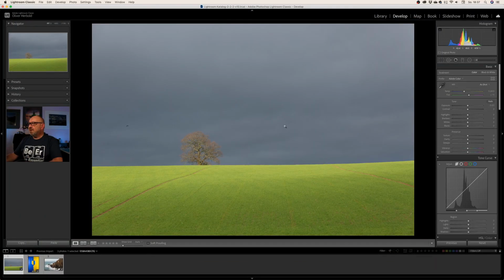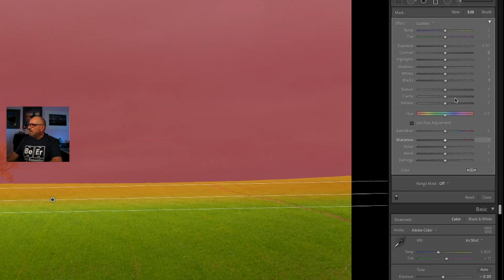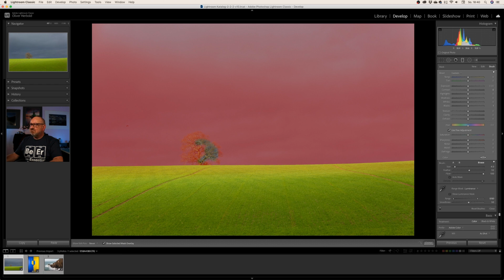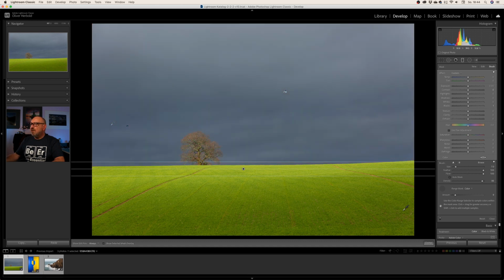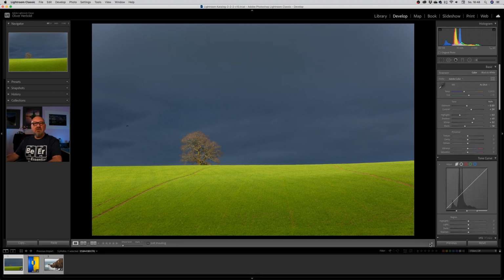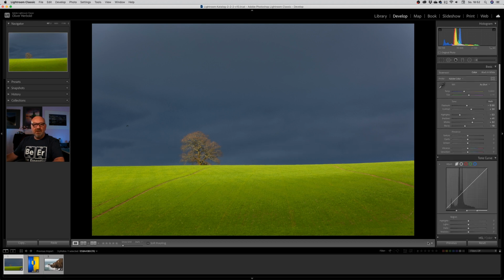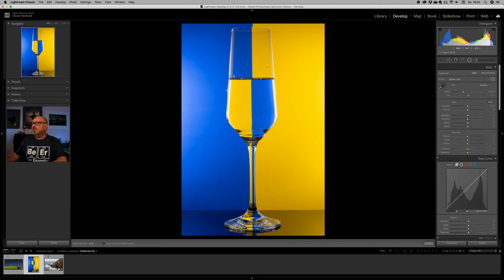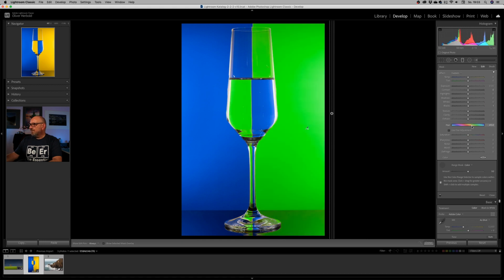Range Masks in Adobe Lightroom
Since the introduction of Range Masks in Adobe Lightroom CC, they have become an essential part of my daily editing workflow. Let me show you why they are such a powerful, yet easy to use tool and why I wouldn't want to miss them anymore.

Navigation:
00:00 Intro
00:31 Overview
01:40 Landscape Editing
11:35 Alternative Tricks
14:24 Summary
16:06 Outtakes and Bloopers

Macro Helpers:
Shintop 20 Pack Syringes with Blunt Tip
Dproptel 10pcs Memo Clip Holder Stand with Alligator Clasp
Helping Hands

Photo:
Canon 5D Mark III (Mark IV)
Canon EF 16-35mm f/4 IS USM
Canon 7D Mark II
Canon EF-S 10-22mm f/3.5-4.5 USM
Canon EF 100mm 1:2.8 USM Macro
Tamron SP 70-200 mm G2 VC USD
Tamron 24-70 mm G2 VC USD

Canon EOS 70D
Rode VideoMicro Compact

Drone:
DJI Magic Air Fly more Combo
DJI Magic Air 2 Fly more Combo

Tripod and Head:
SIRUI Compact Traveler 7C Tripod
Gitzo 4 Series carbon fibre tripod
Novoflex CB5-II Ball Head
Novoflex Q-Mount
Manfrotto 055 Xpro3
Manfrotto MHXPRO-BHQ2

Lighting:
Neewer NL660, 2-Pack Kit (Red)
Neewer NW F-970 Li-ion Batteries (2-pack)

Head Torch:
Petzl Tikka Headlamp

Bags and Backpacks:
Lowepro ProTactic 450 AW II
ThinkTank Retrospective 20